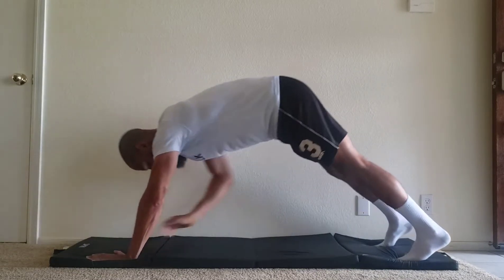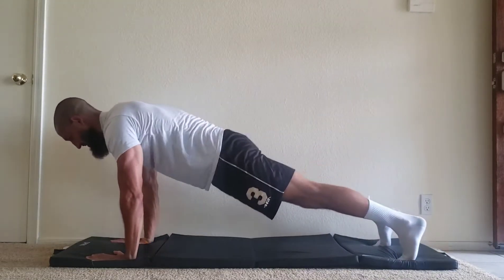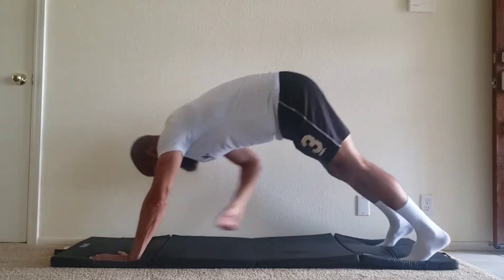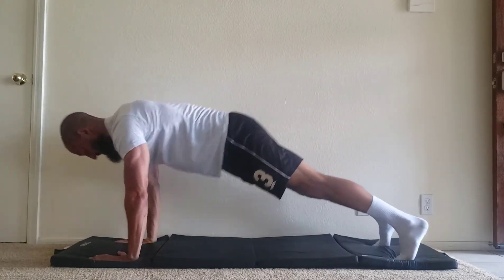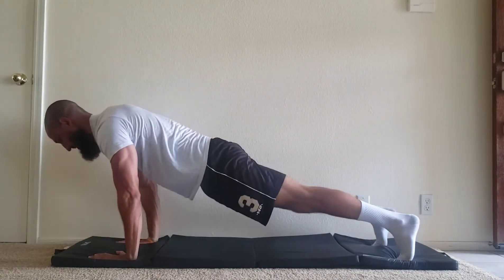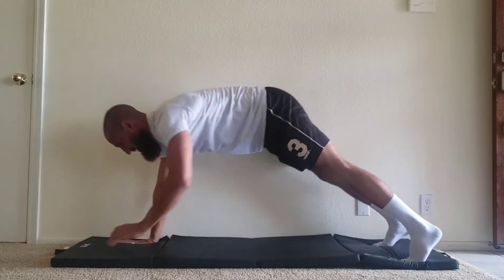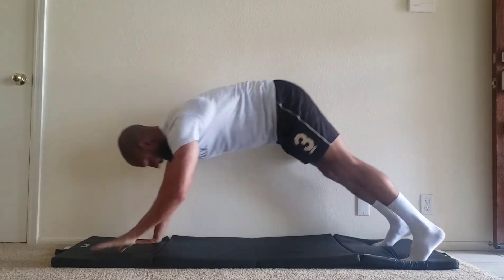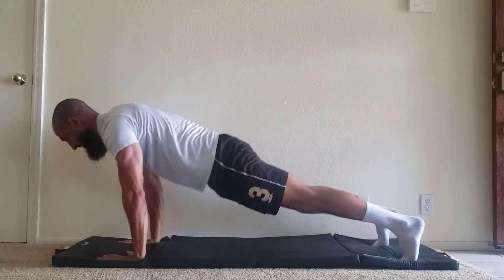Plank toe taps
Plank variation. Core exercise.